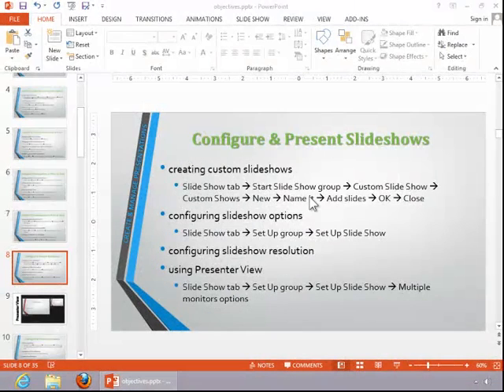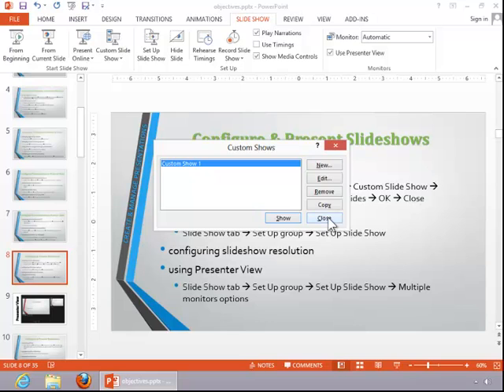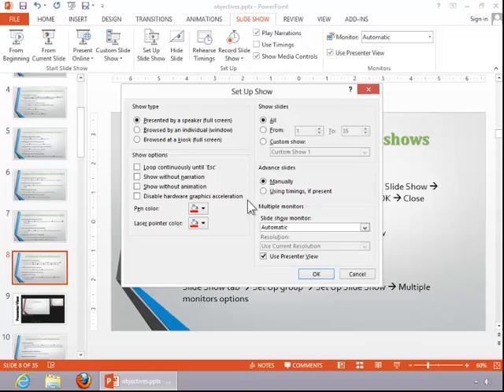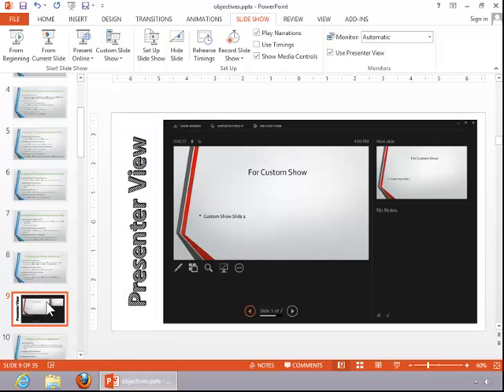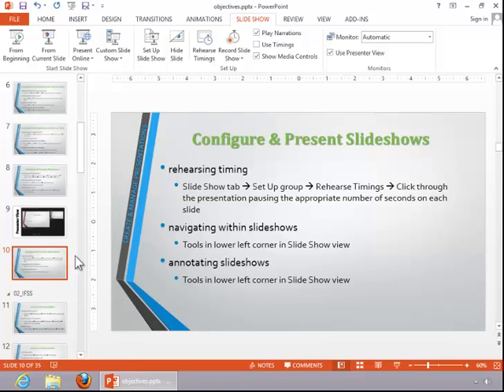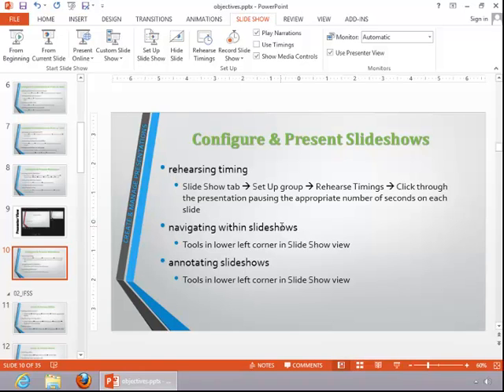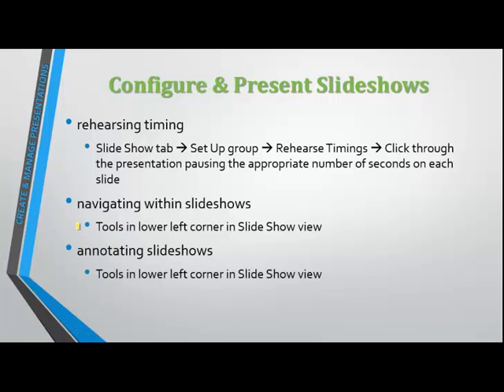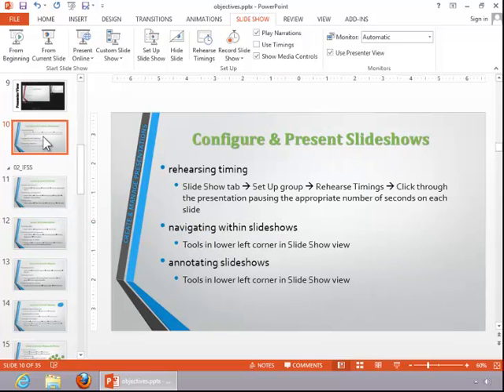MOS Review - PowerPoint 2013 - Create and Manage Presentations - Part 5 of 5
This video covers the MOS PowerPoint 2013 - Create and Manage Presentations: Configure and Present Slideshows objective.